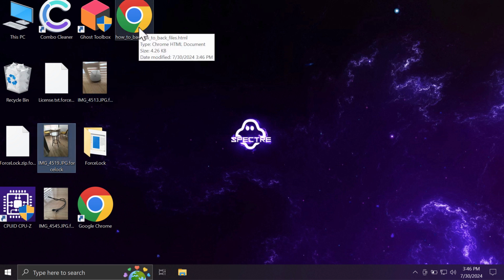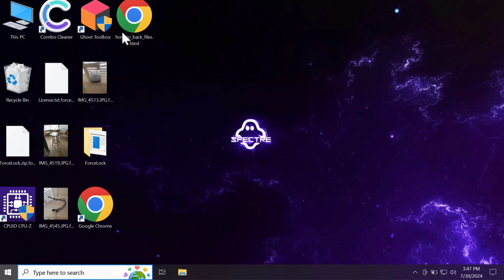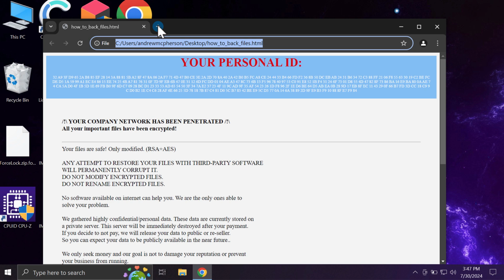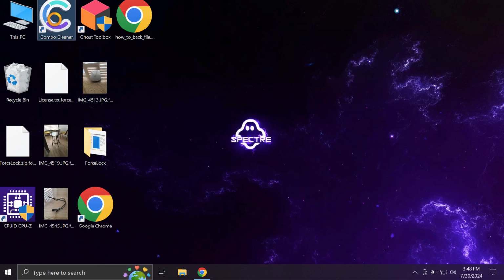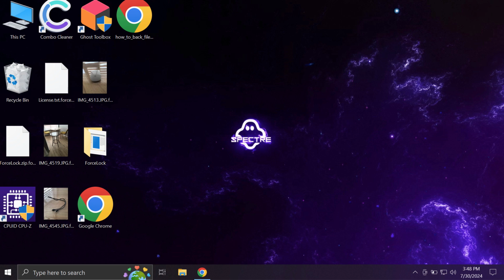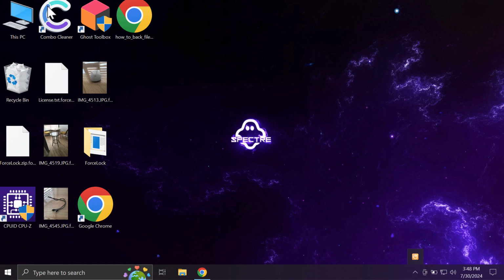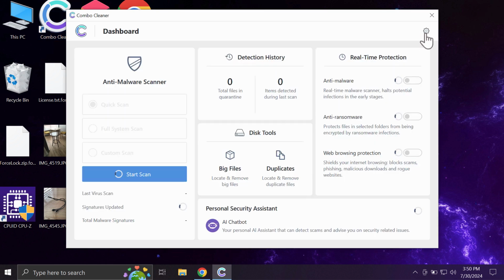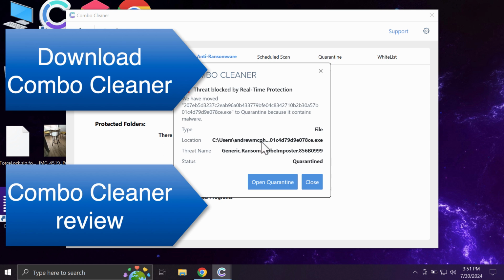ForceLock ransomware removal [.ForceLock file virus].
ForceLock is a ransomware based on the GlobeImposter family. It encrypts files and appends the .ForceLock extension to the filenames. Hence, it's not possible to use the files. Then the ransomware tells the victims to pay a special ransom for file restoration. Yet, paying the ransom is not a good idea. Don't pay it! Don't waste the funds. Remove it with Combo Cleaner Antivirus via the official and thus get your data always protected with its help in the future.

More information about this threat can be found in this detailed guide

And below please find the quotation from the ransom note:
QUOTE
    YOUR PERSONAL ID:

UNQUOTE